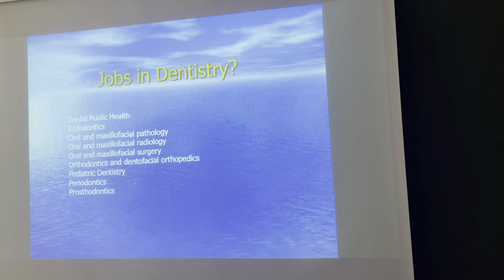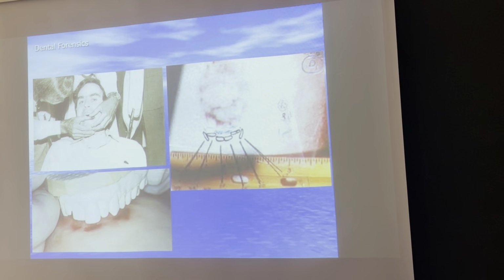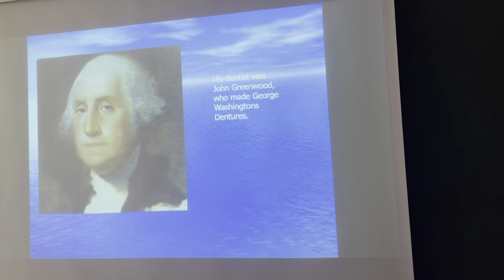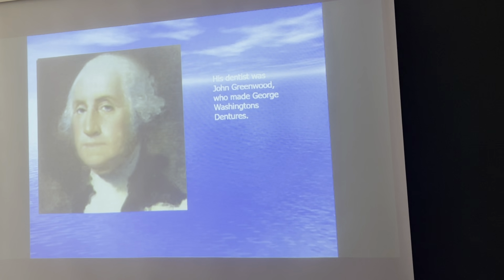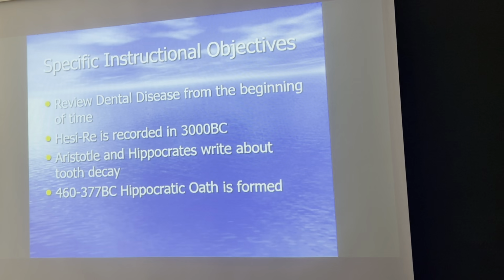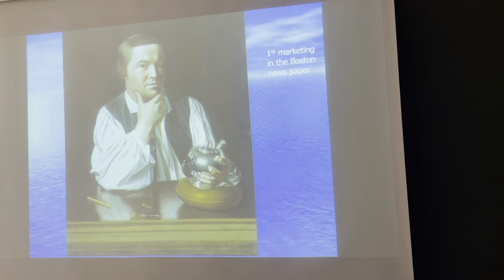Chapter 1 Lecture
Lecture on Chapter 1 from Textbook